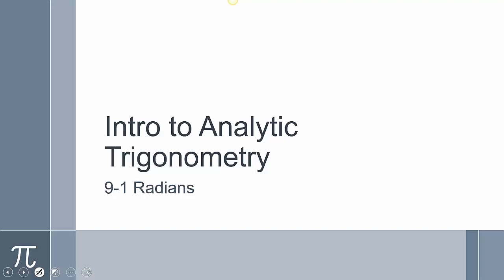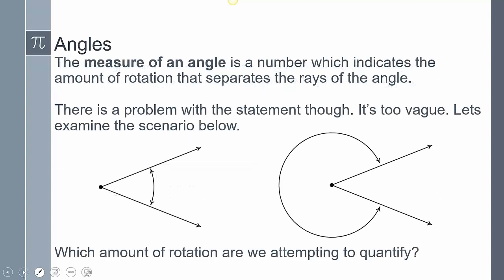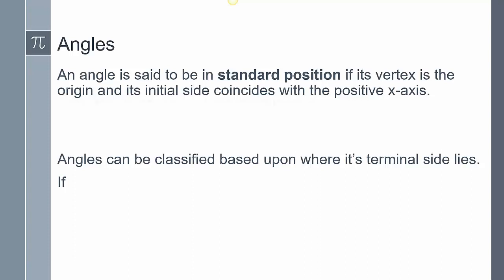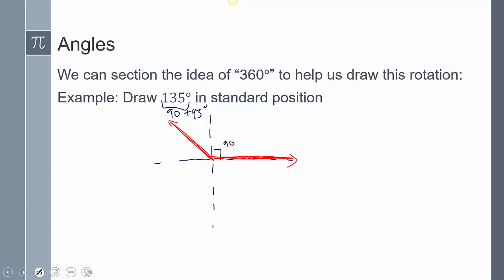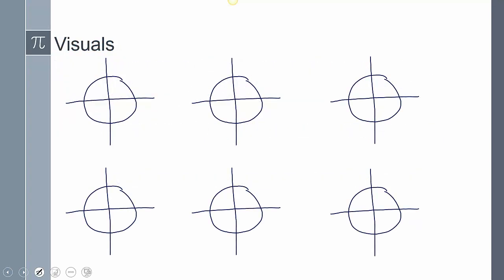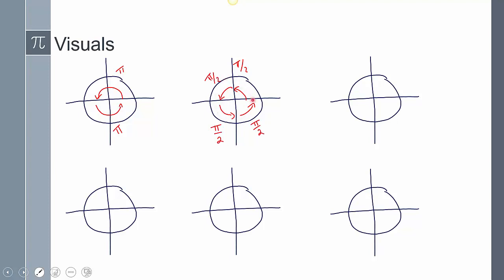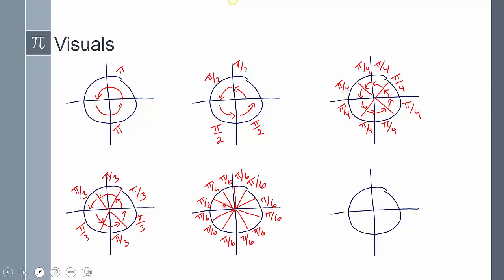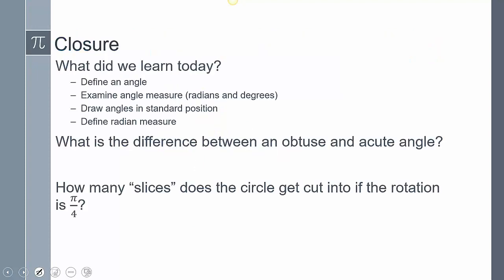Lesson 9-1 Intro to trig- introduction to radians and degree measure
In this lesson, we introduce radians